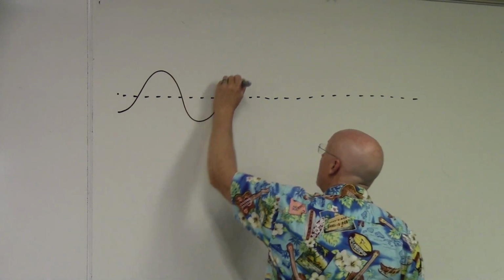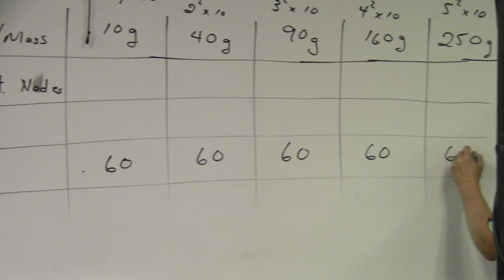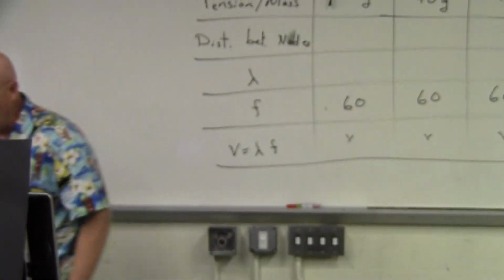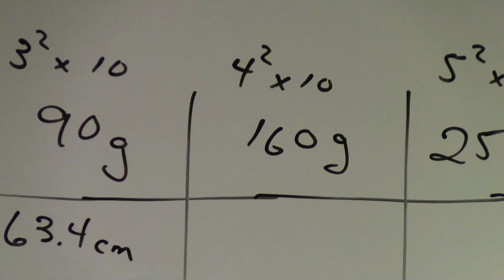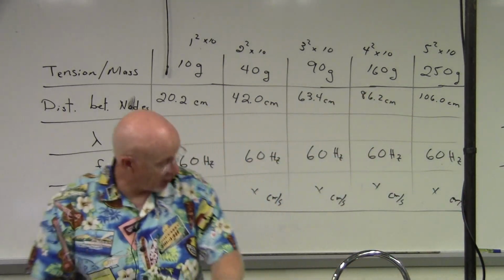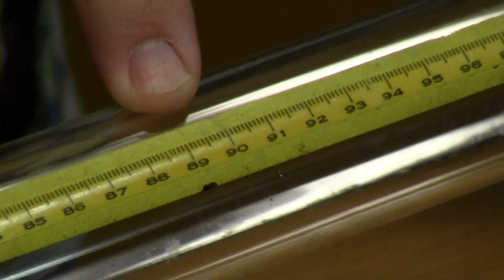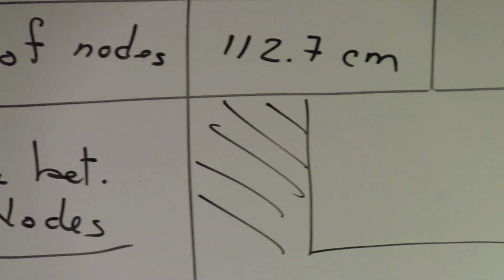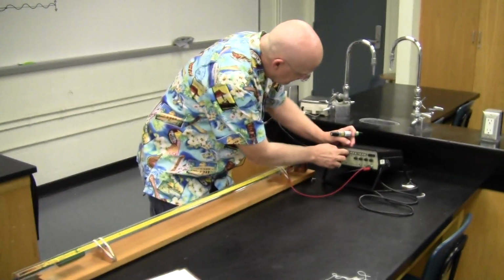Lab 11 - Standing waves - part 1 of 2